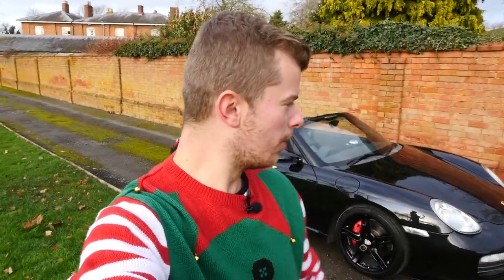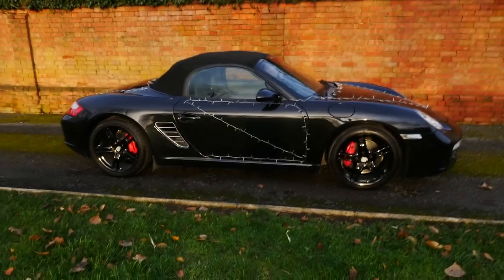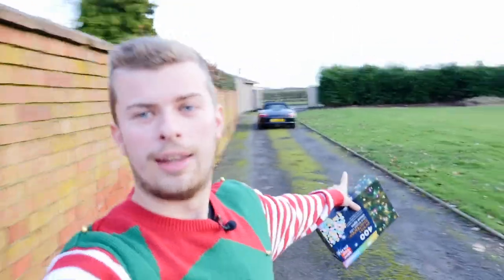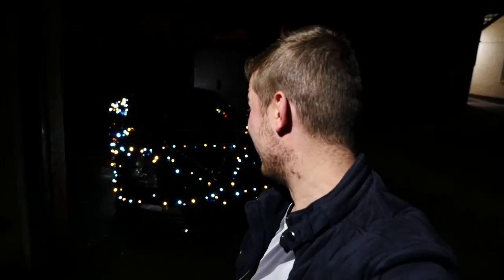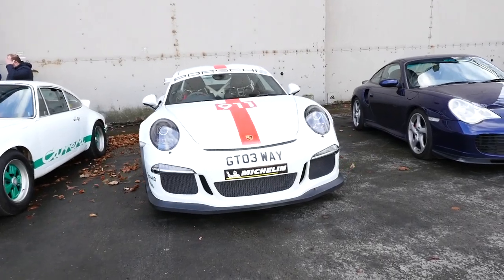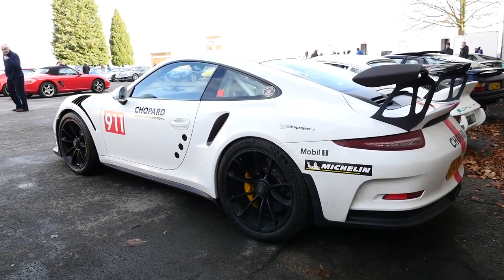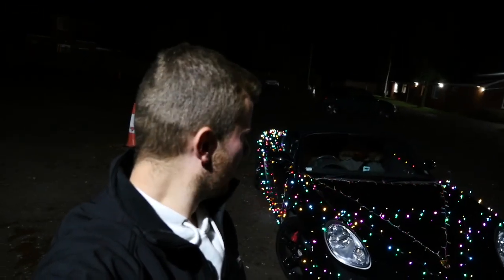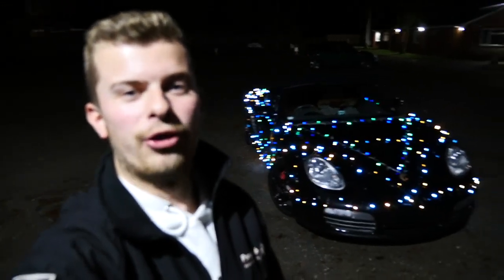Wrapping my Boxster S in Christmas lights [Porsche owners meet]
Hey guys my name is Ben and welcome back to another video. Today I get into the Christmas spirit and wrap my car in some Christmas lights. This was a lot of fun and I also drove the car to my first Porsche owners club meet up, in Bicester Heritage.